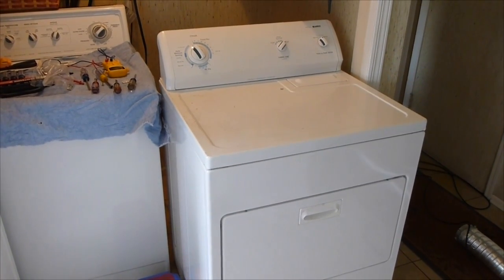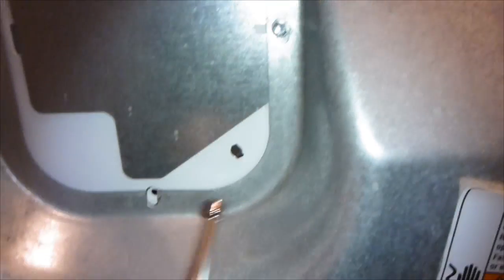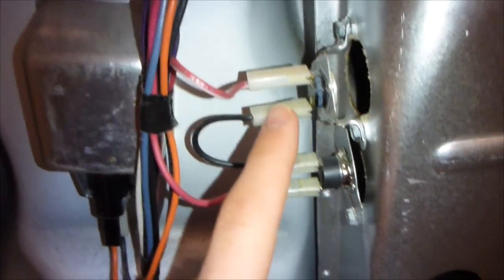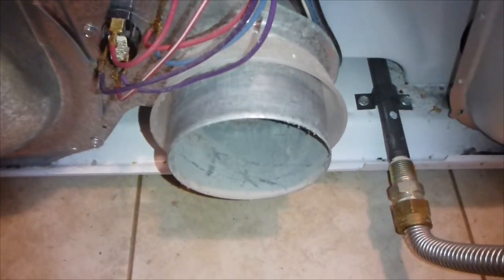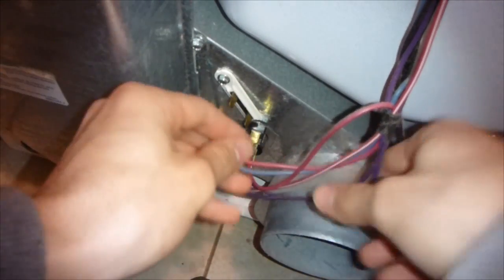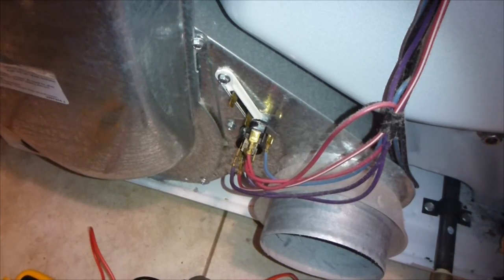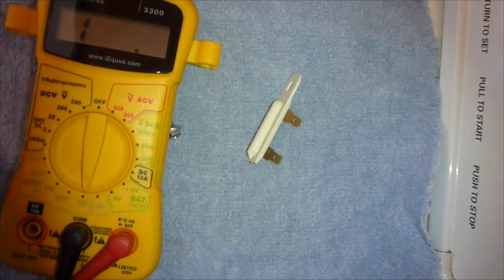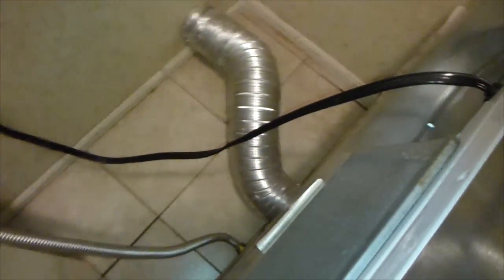How to Fix YOUR gas Dryer that is not heating up (Part 1 rear panel)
How to troubleshoot your gas dryer, how to fix a gas dryer, gas dryer wont heat, fix a dryer that wont heat. My gas dryer would not heat up so I will show you the four main pieces in the rear of the dryer that should be checked using an ohms meter. It is very easy to do and ANYONE can do this. Just to get this thing checked by a technician would cost $100. Then any parts, which are 4x the price you can get them at, plus $100 or more an hour for labor. By the time you are done, they will charge $250 to fix your dryer (half price for a brand new one). This job takes 1hr if you take your time, and the parts cost under $10... Please like the video if it helped and comment if you have any questions at all.

Here is where to get the multimeter tester
Thermal fuse (Kenmore, Whirlpool)
Gas Solenoids (Kenmore, GE, Whirlpool)

0:00 Intro
1:00 Taking the back panel off
1:56 How the dryer works
3:22 Multimeter setup for testing
4:00 Testing 4 main parts
7:35 Thermal fuse replacement
8:50 Preventative maintenance
9:17 Testing the dryer